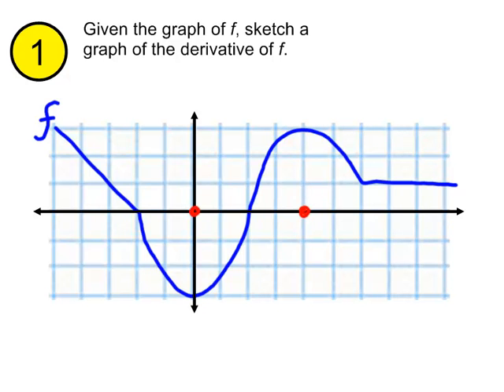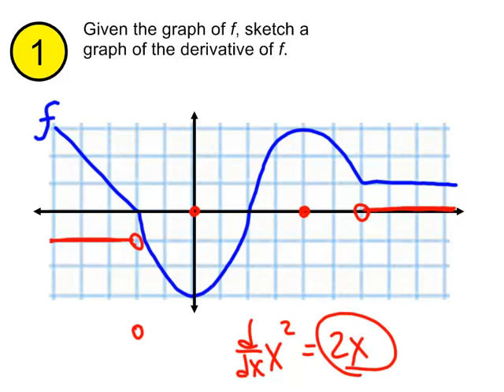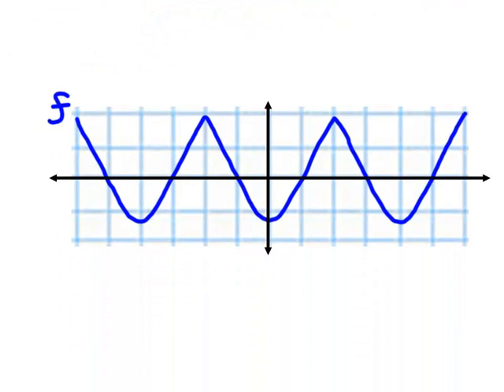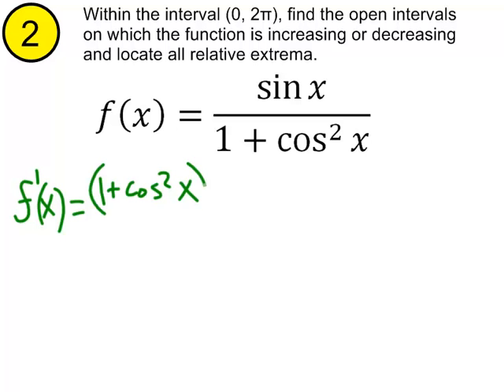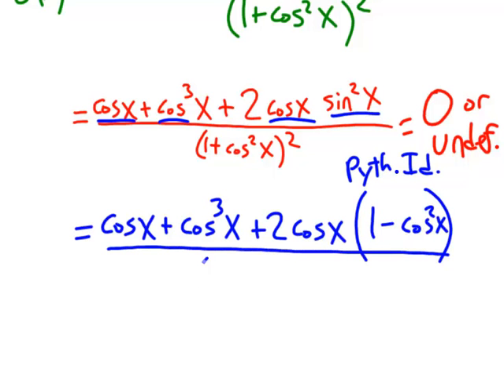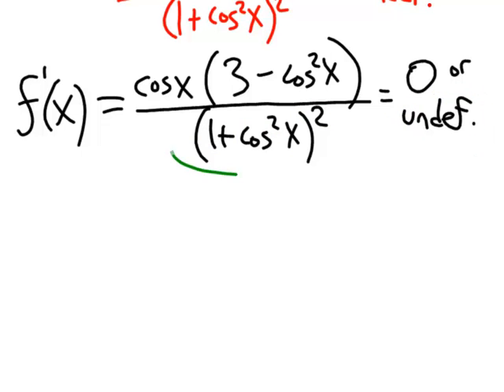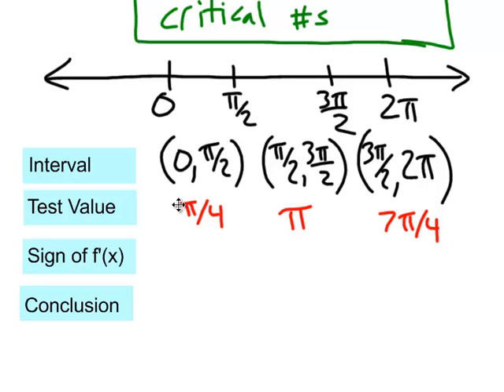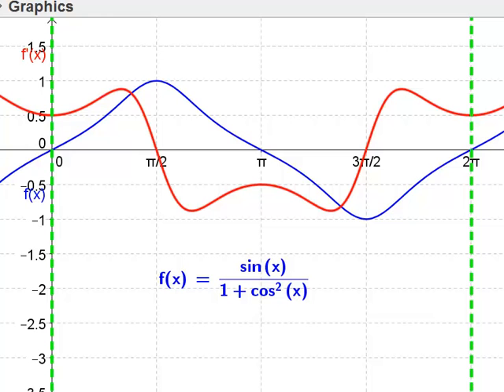calc3-3 First Derivative Test pt2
Given a graph of a function, draw the graph of the derivative function. Then apply the First Derivative Test to a function involving trigonometric expressions.